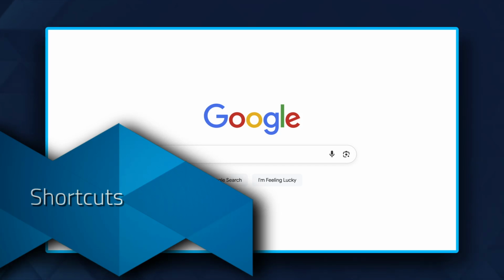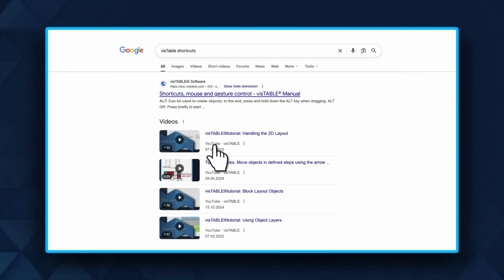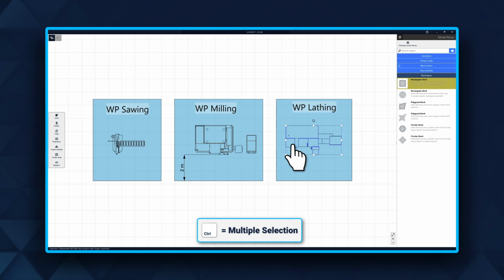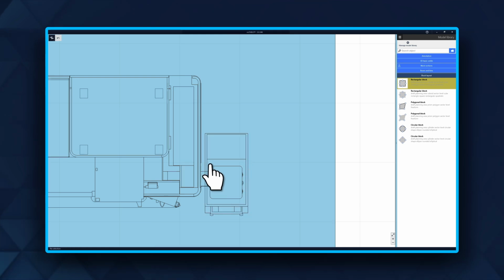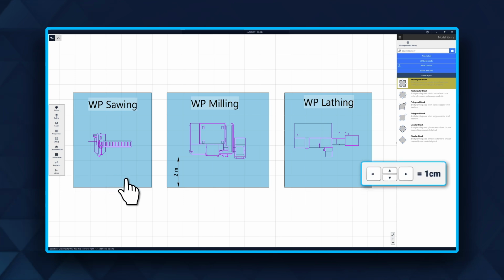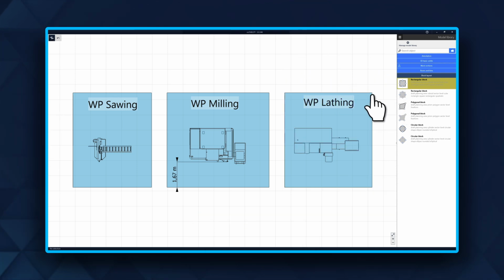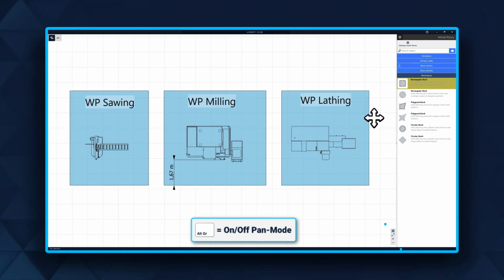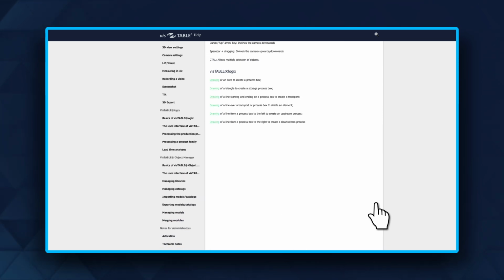nA visTABLE®tutorial: Shortcuts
In this video, you’ll learn the most important shortcuts in visTABLE® to help you work faster and more efficiently. We’ll show you how to change object positions and sizes and switch between modes smoothly without interrupting your workflow.

Topics covered in this video:
- Essential keyboard shortcuts in visTABLE®
- Changing object positions and adjusting sizes
- Quickly switching modes via keyboard

With these shortcuts, you’ll boost your productivity and navigate visTABLE® with ease.